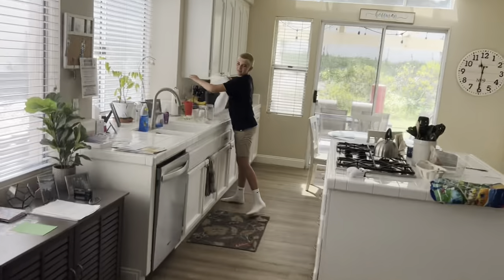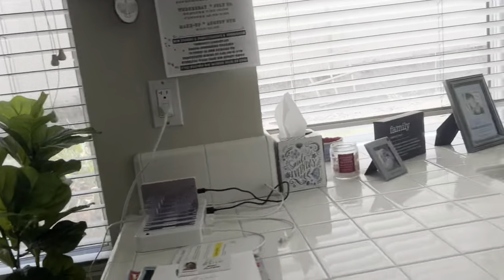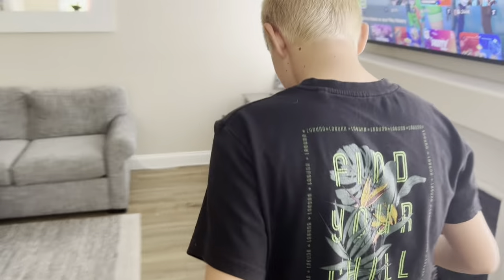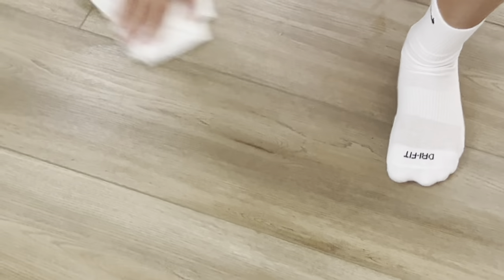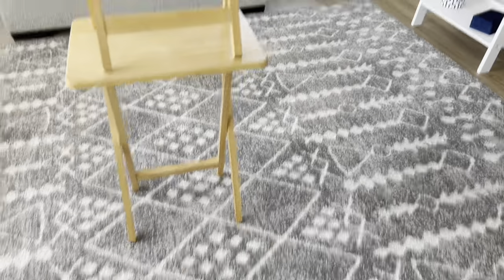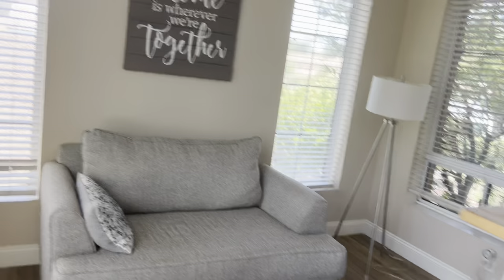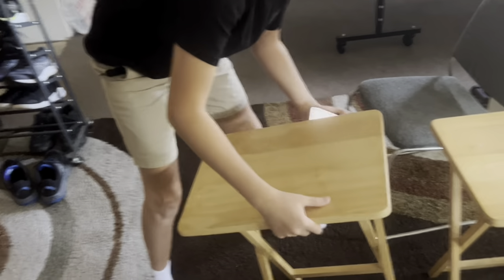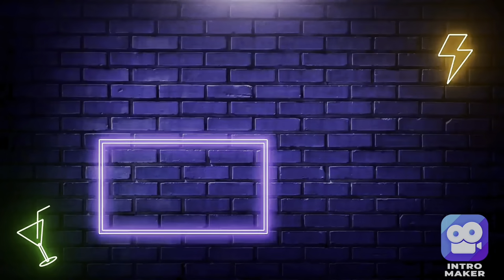Behind the Scenes of Making Videos! DOM